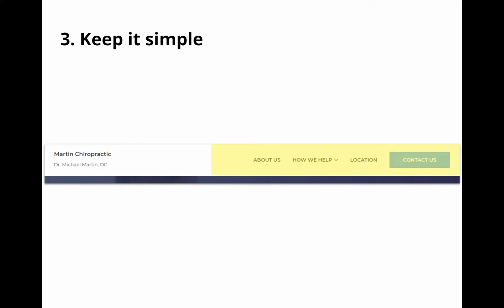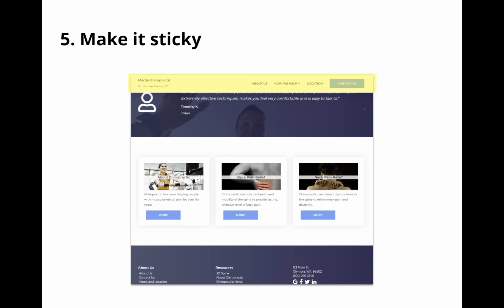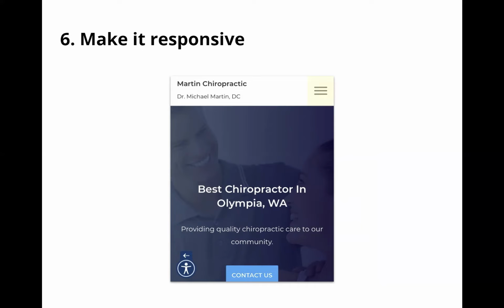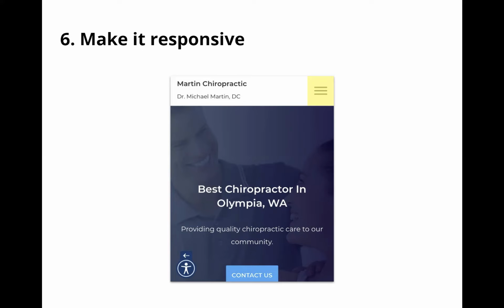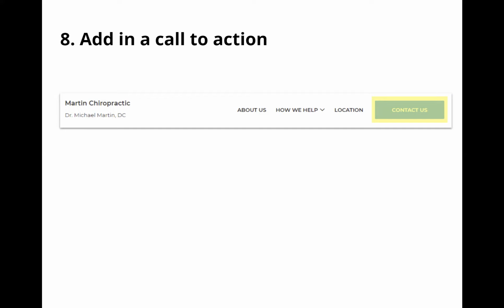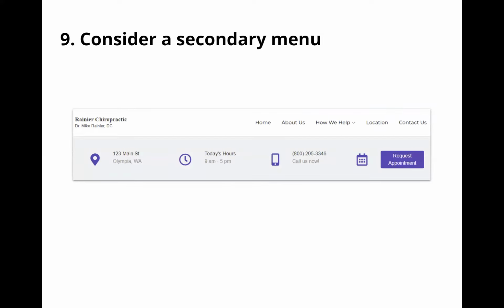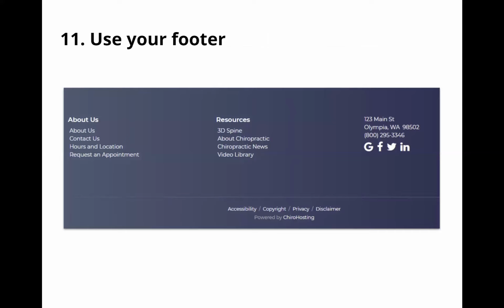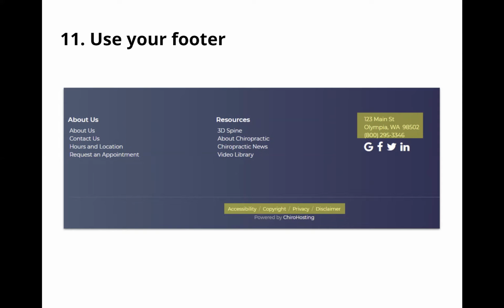Don't Miss Out on Patients: Optimize Your Website Menu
Watch the webinar to learn 11 tips to optimize your chiropractic website menu so that you can enhance user experience and attract more patients.